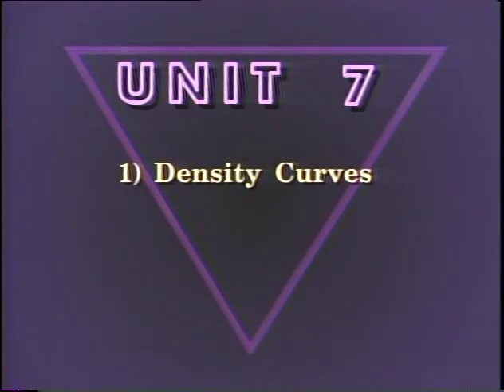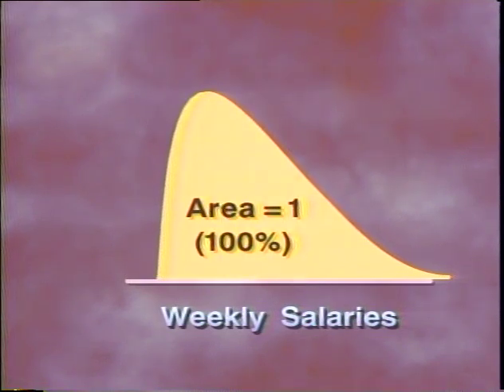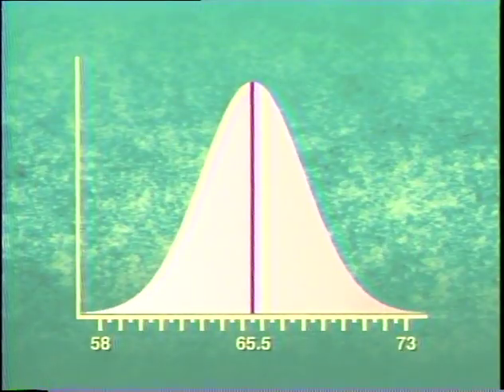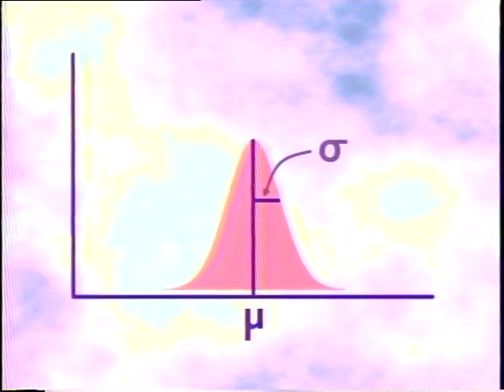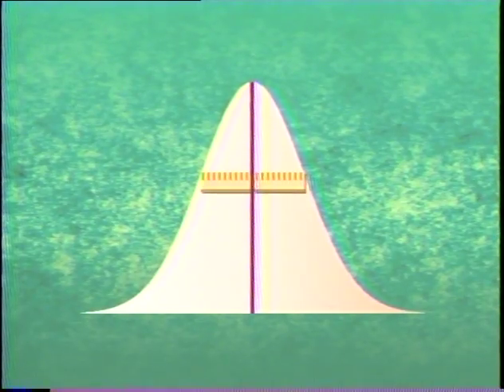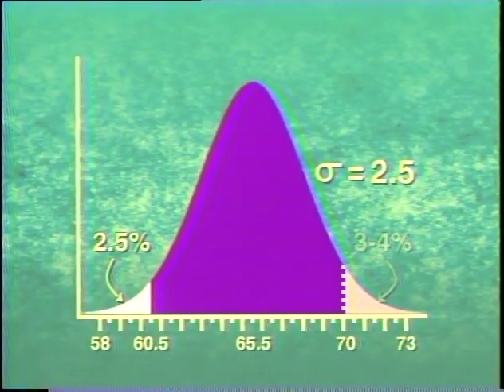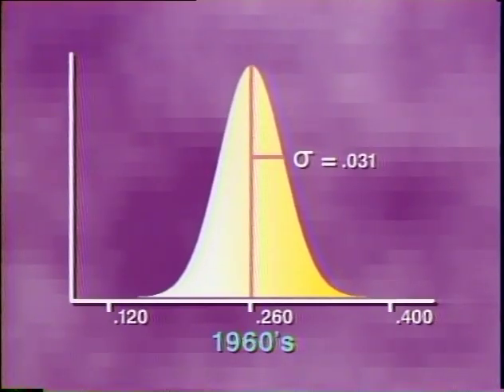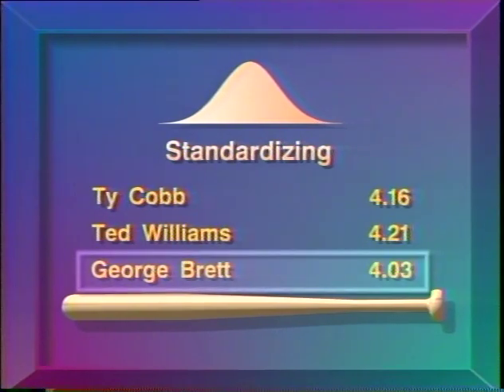DTD The Normal Curve